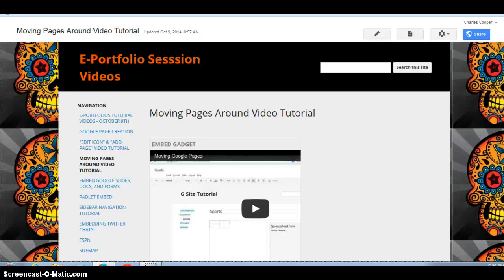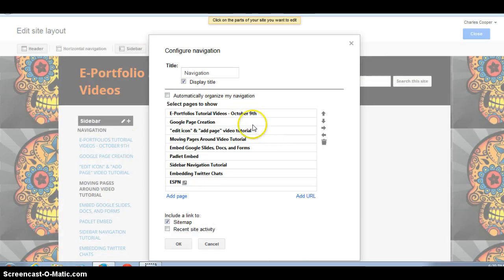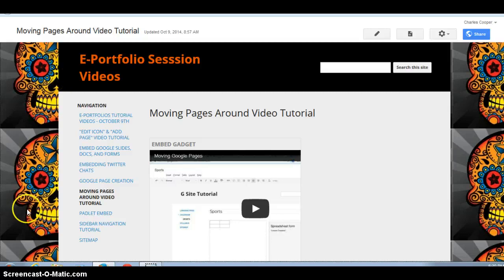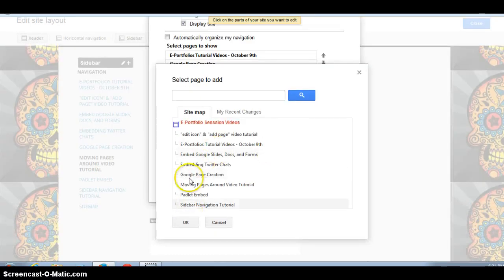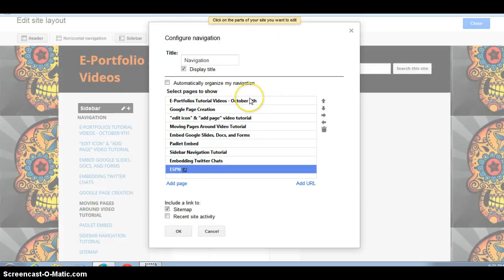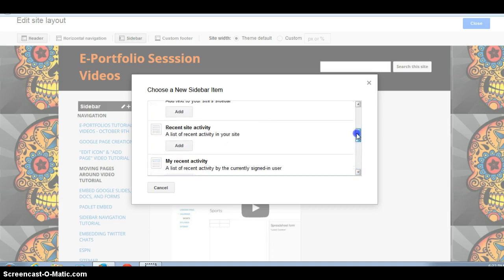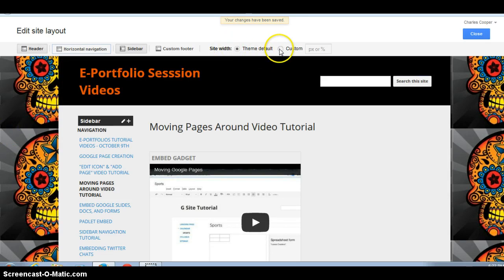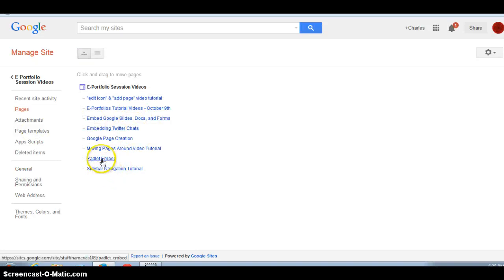Sidebar Editing and Moving Pages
Google Sites Sidebar Tutorial